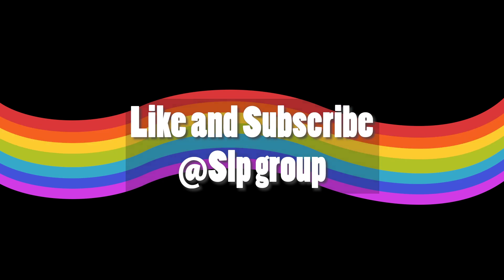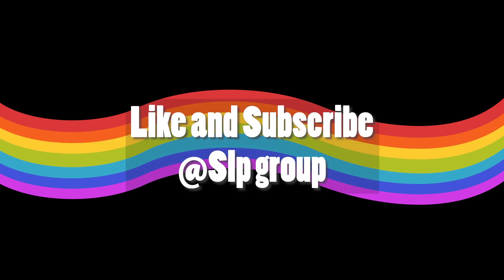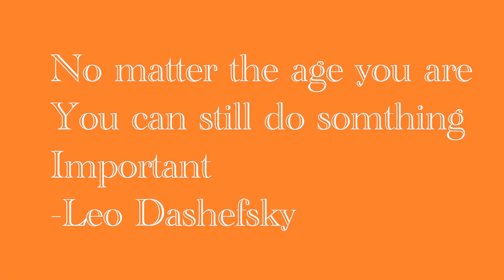Cat court ( News part 22 )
Only 3 items and super easy to make but when i am older and get my dream house i will make a better cat court